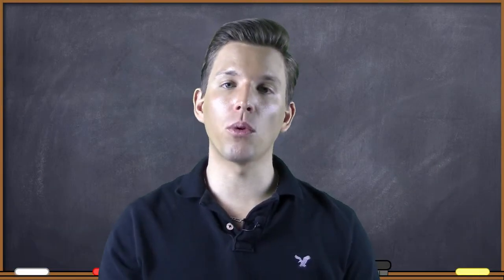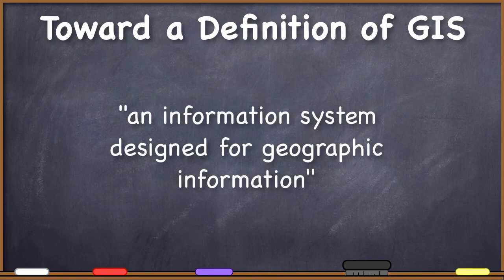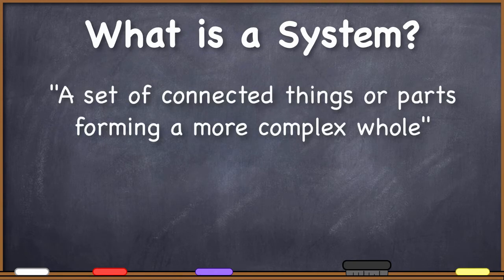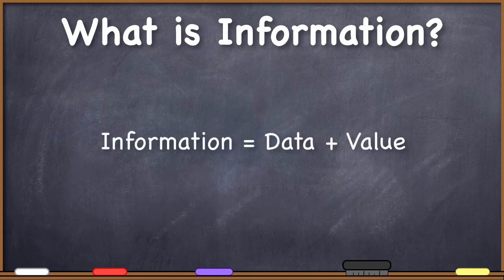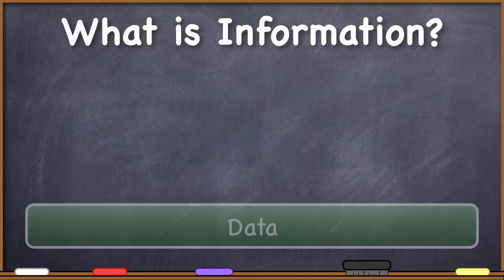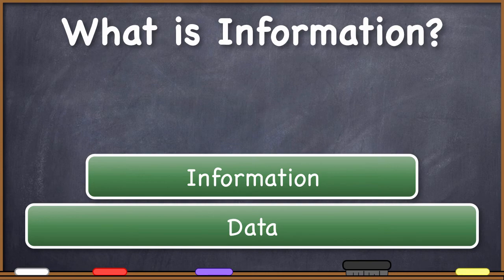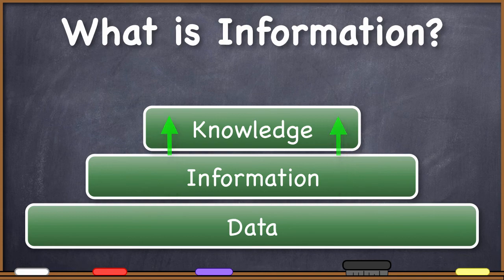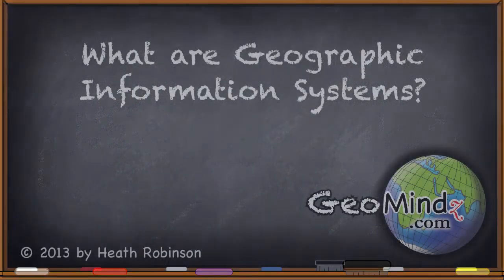"Systems" and "Information" in GIS - What is GIS? (3/6)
This video addresses what functionality an information system needs to have to allow us to create information from data and knowledge from information.